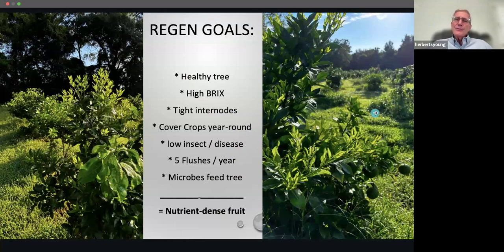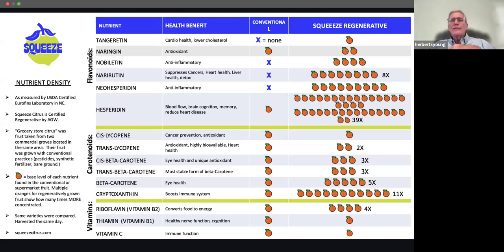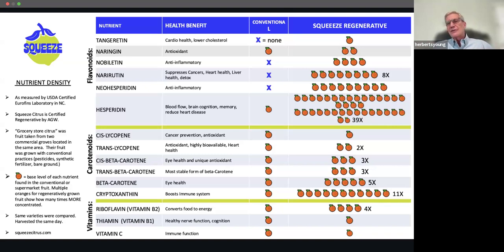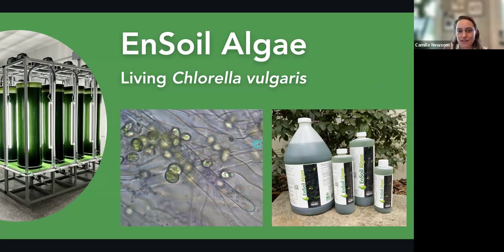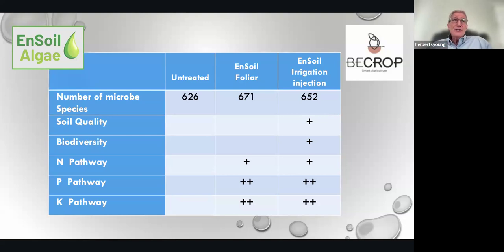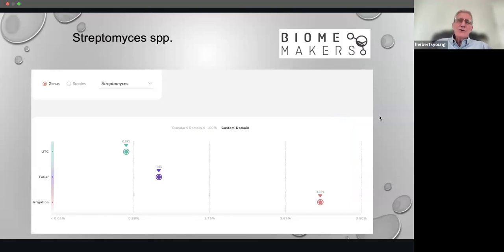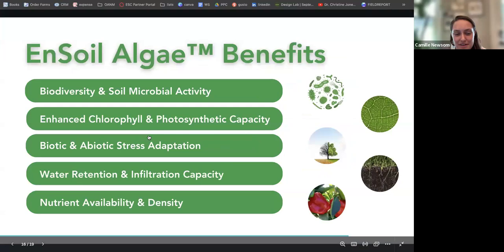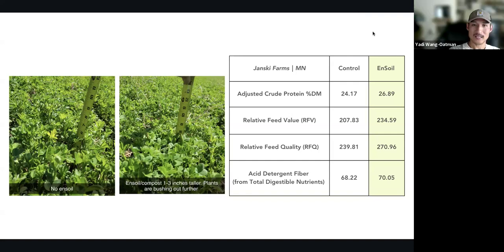Alternative Growing Practices with EnSoil Algae™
This is the first webinar in a series by the DRY Co-op, designed to equip growers transitioning to regenerative and organic production with practical strategies and support.

EnSoil Algae™ is recognized as a valuable transition tool for growers. Experienced farmers Herb Young and Mollie Engelhart will share their unique journeys and approaches to regenerative farming. Learn how they use EnSoil Algae™ along with other tools to enhance soil health, crop quality, and market value.